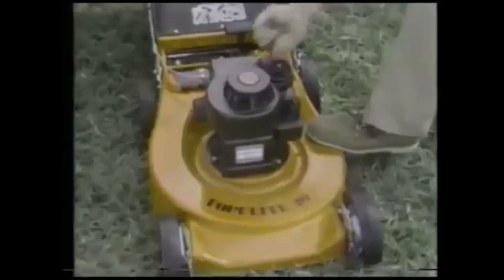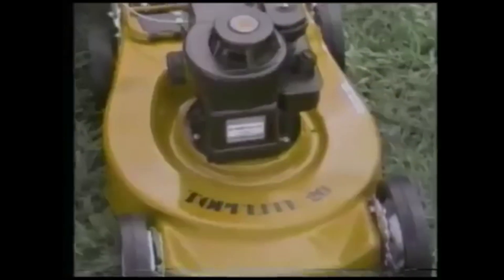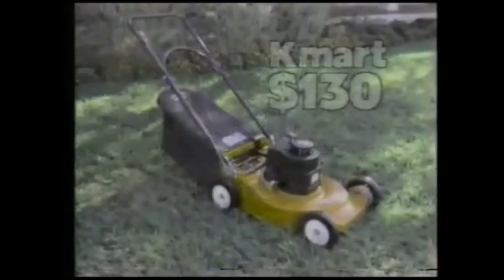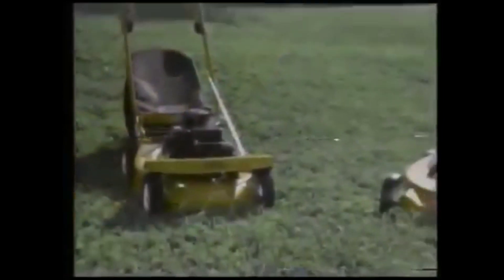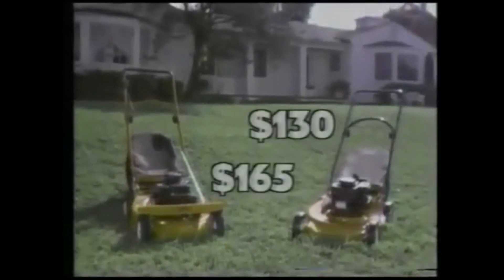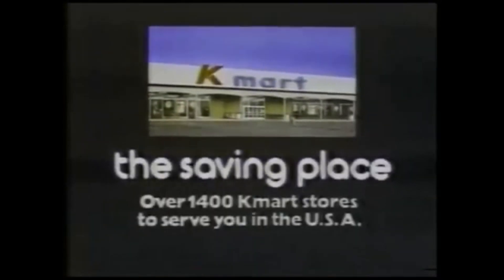Kmart Lawn mower old ad